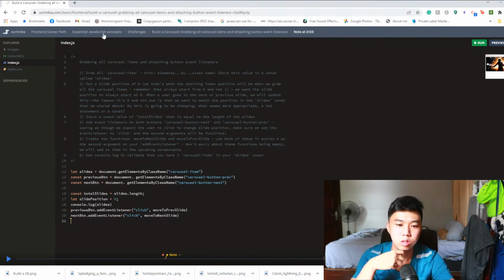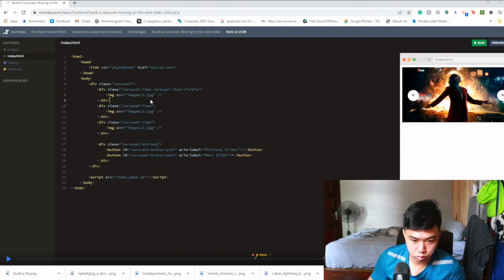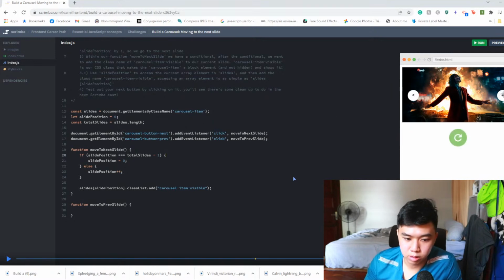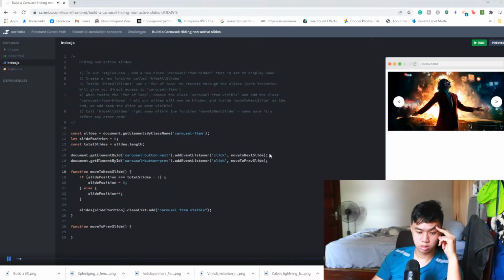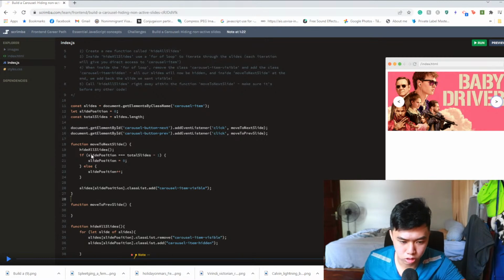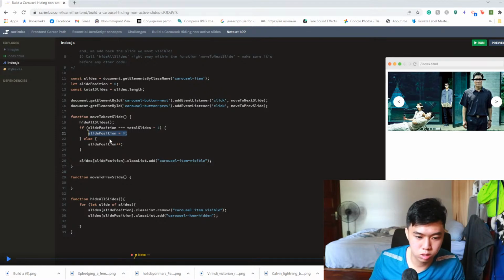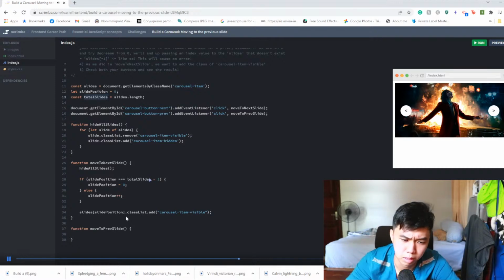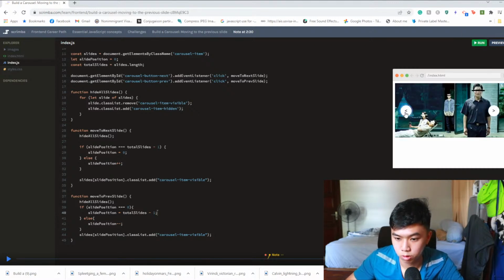👾 Build a Dice Game with HTML, CSS and Javascript